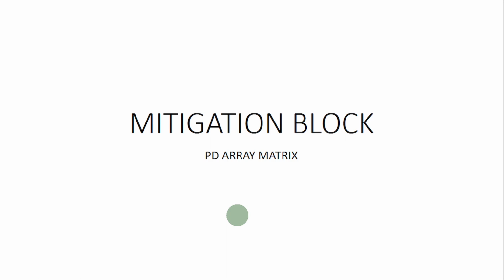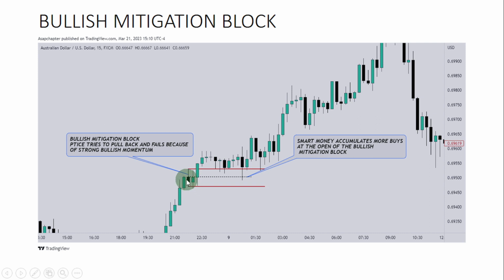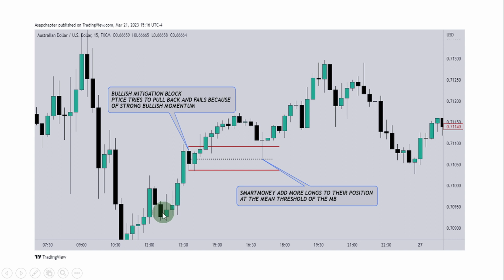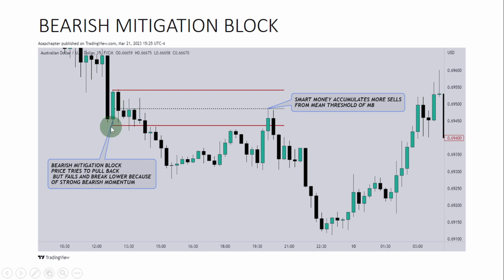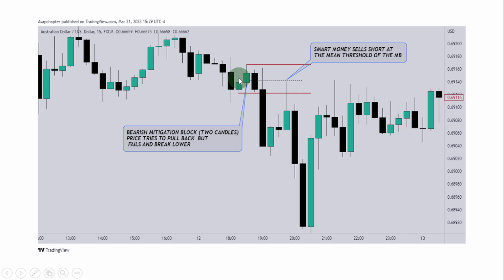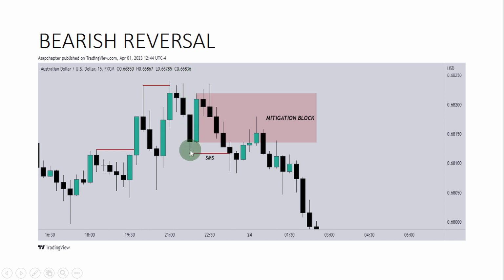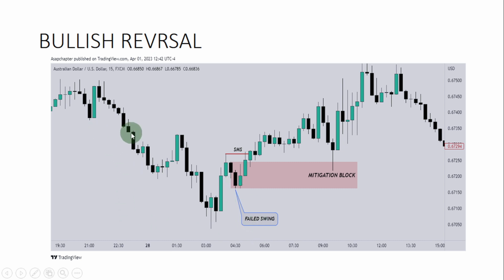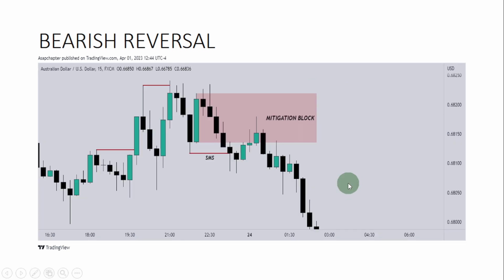ICT MITIGATION BLOCK SIMPLIFIED